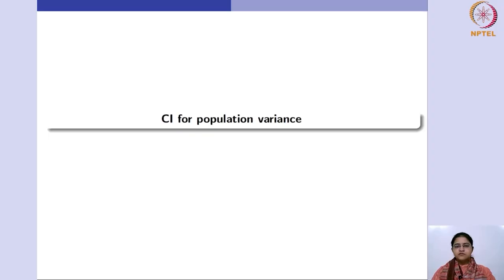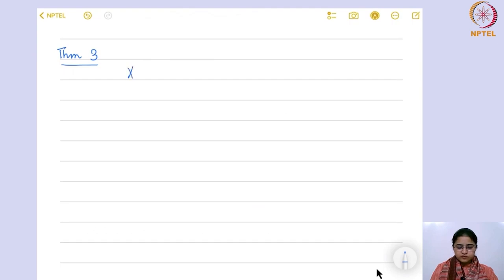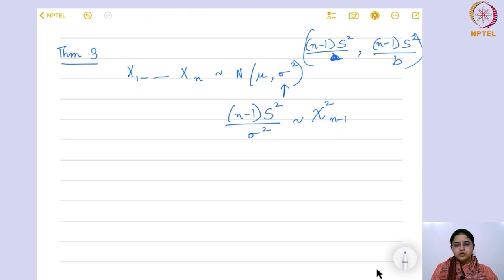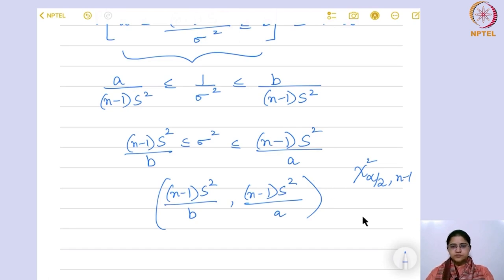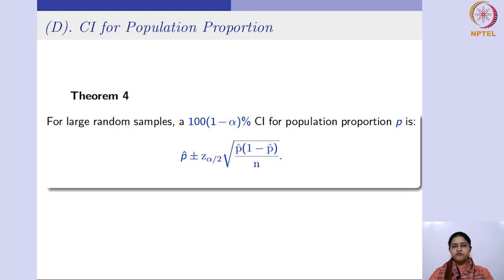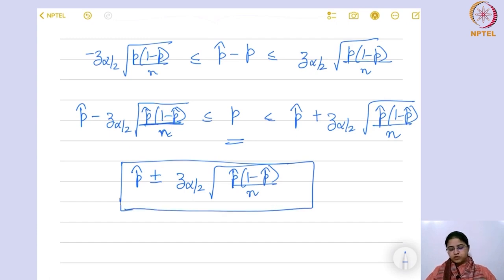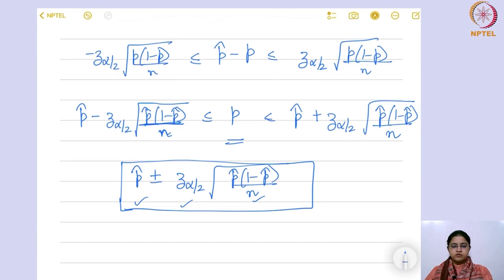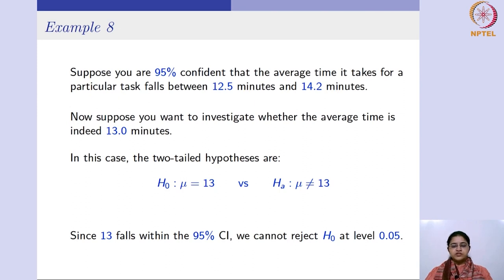Confidence Interval Estimation - Part 3